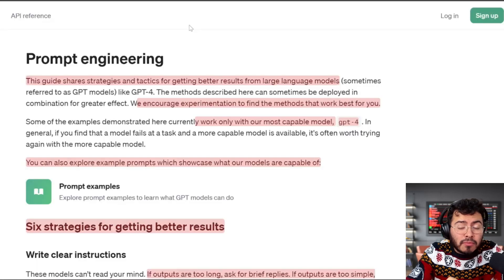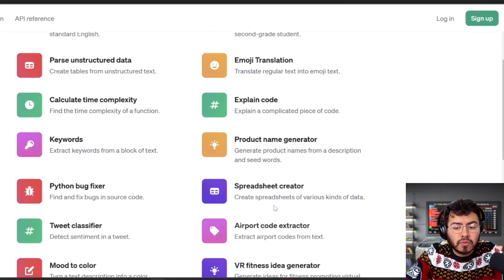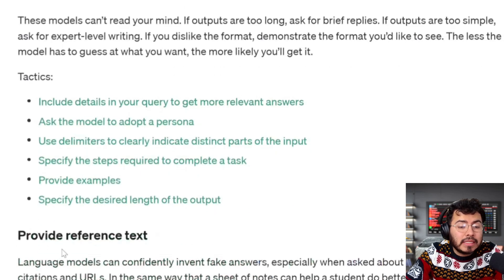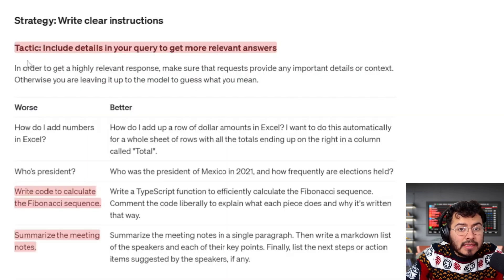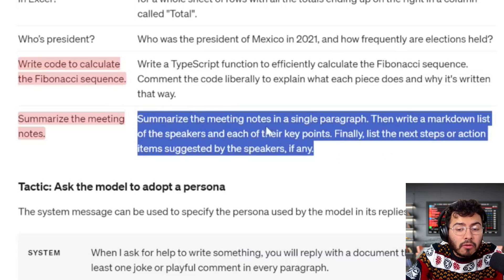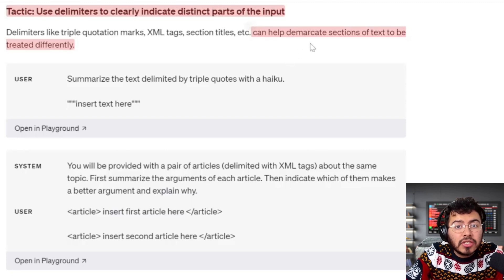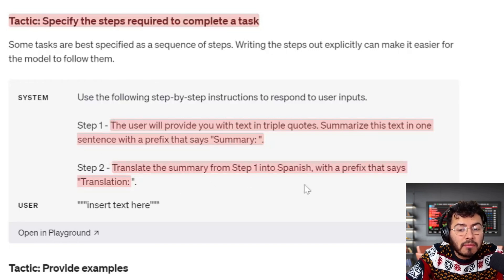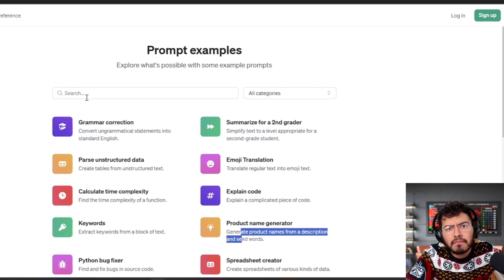ChatGPT OFFICIAL OpenAI Prompt Guide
OpenAI has an amazing Prompt engineering guide to get the best results from LLM ChatGPT 4. Here are the top tips to become an AI Pro using OpenAI's ChatGPT-4. Top AI Tools for 2024